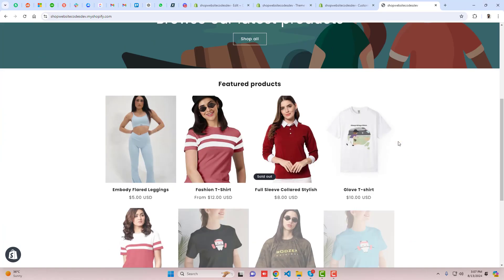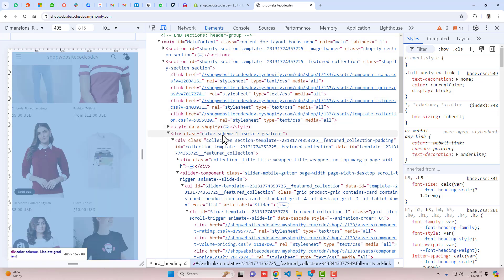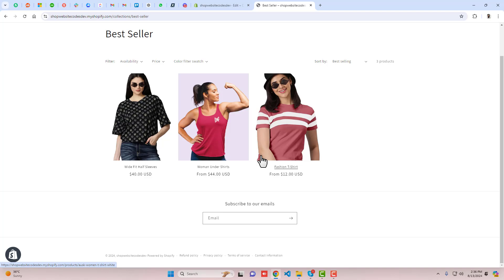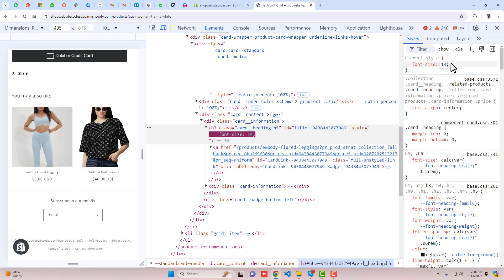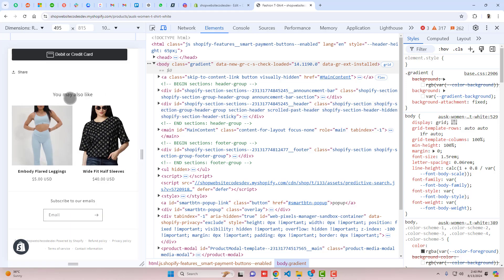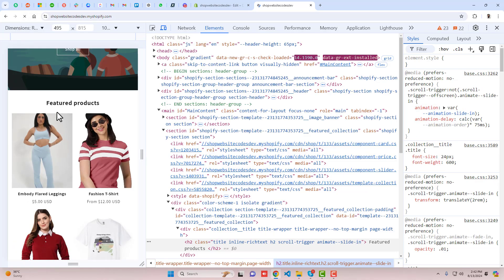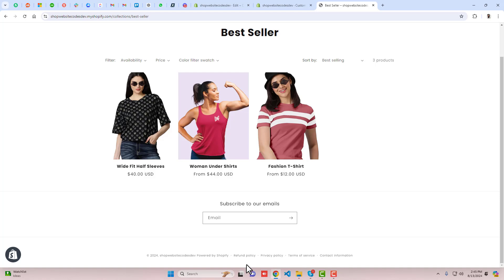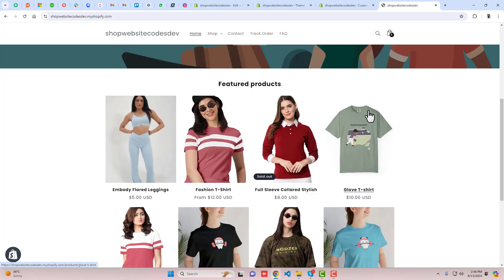How to Center Align Product Titles, Prices in Shopify Store | 2024 FREE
👋Skype: mohdramzaan112